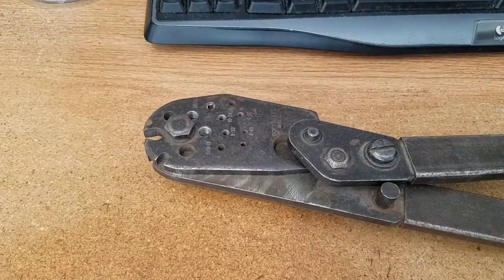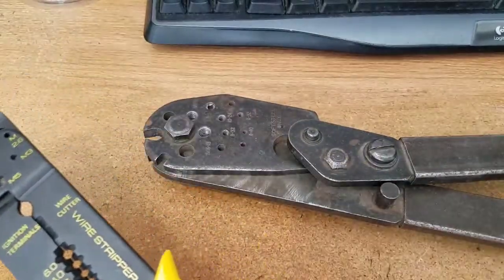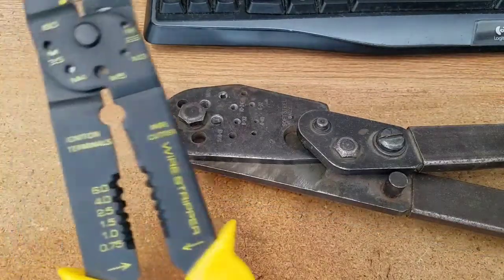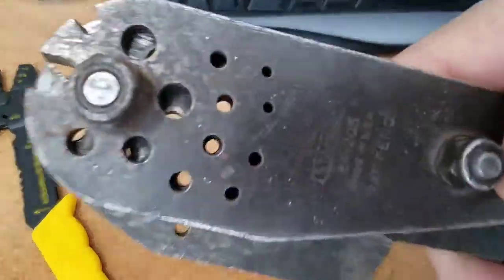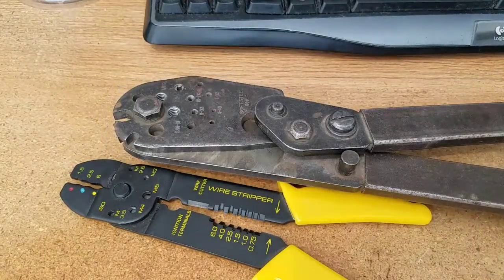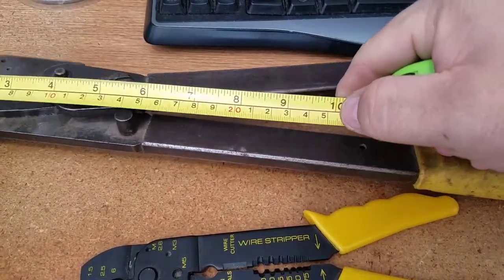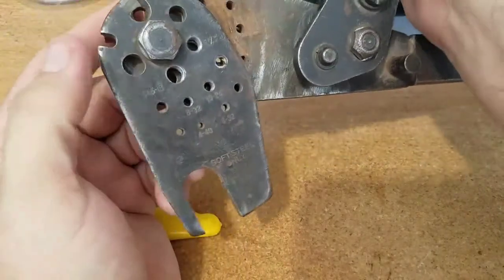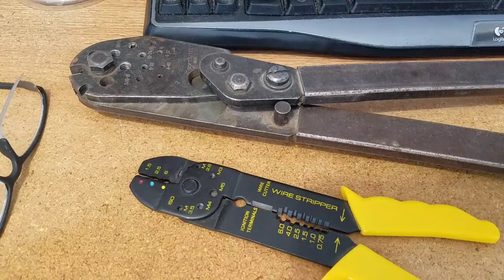Help me find a metric tool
I need/want the metric equivalent of this.
VINTAGE STANLEY 84-205A JOBMASTER BOLT CUTTER LARGE 16 INCH TOOL